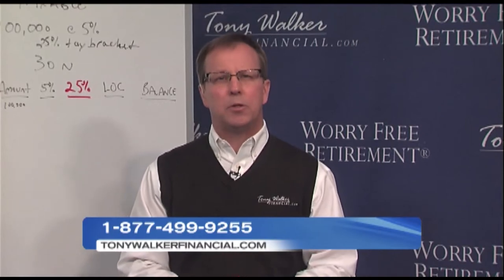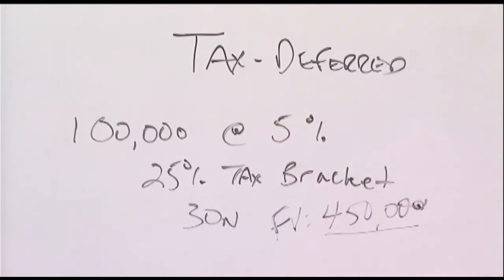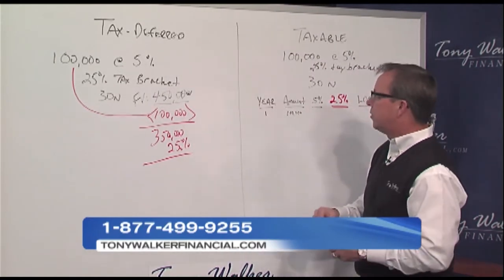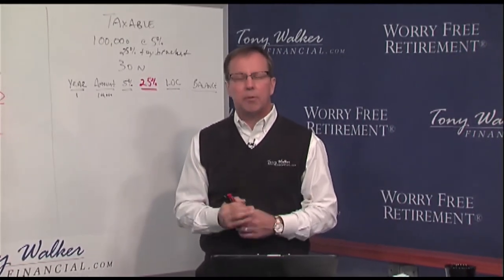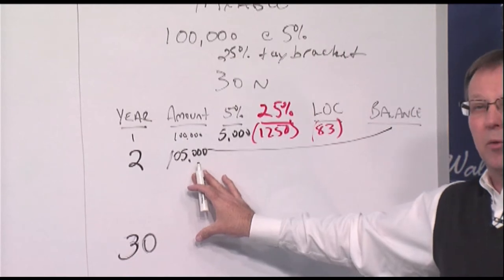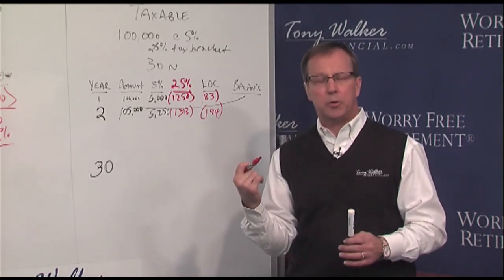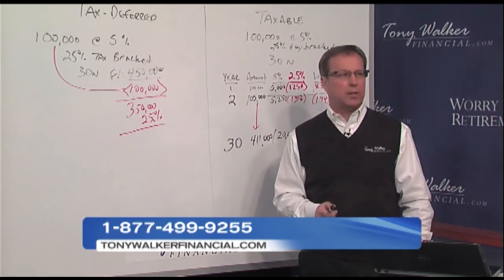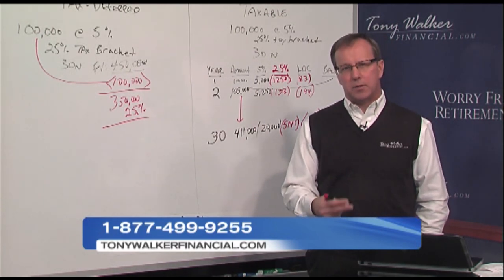Taxes on an Annuity Tony Walker Financial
Sit back and watch Tony Walker tackle the issue of taxes on an annuity. for more information.